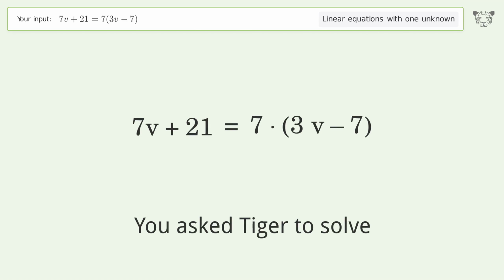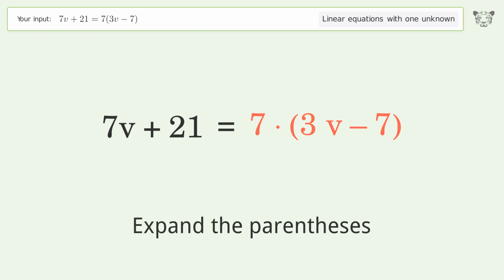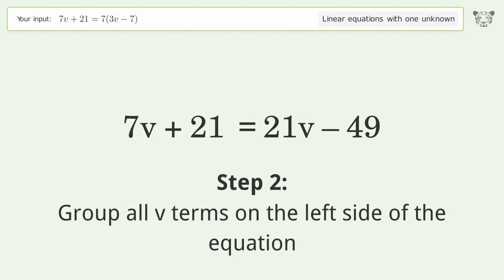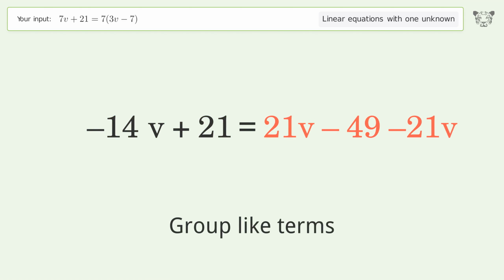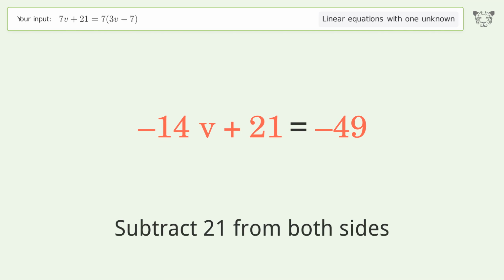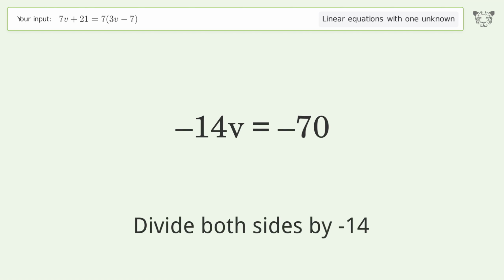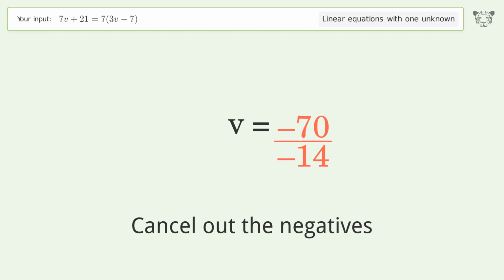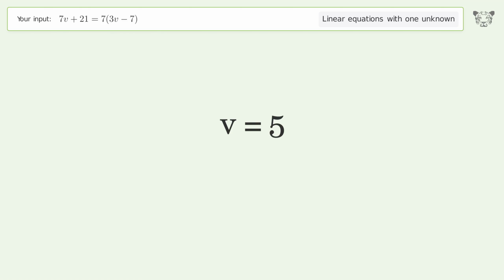Solve 7v+21=7(3v-7): Linear Equation Video Solution | Tiger Algebra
Struggling with 7v+21=7(3v-7)? Watch our step-by-step video on Tiger Algebra to master this linear equation effortlessly.